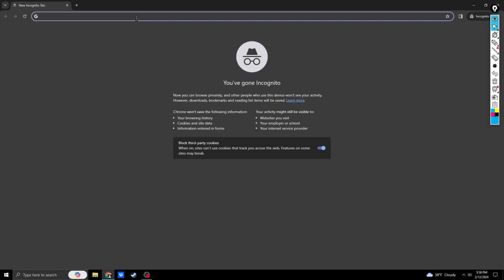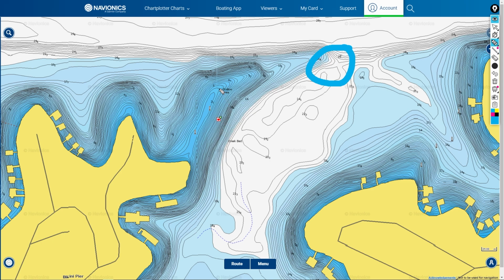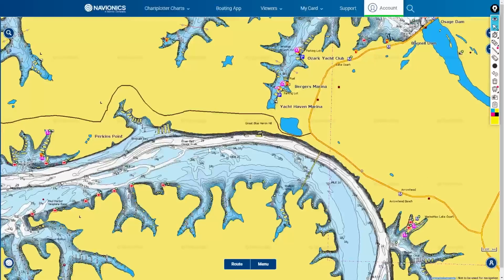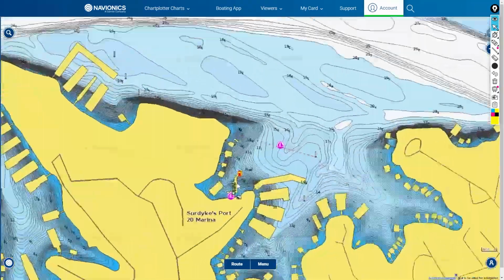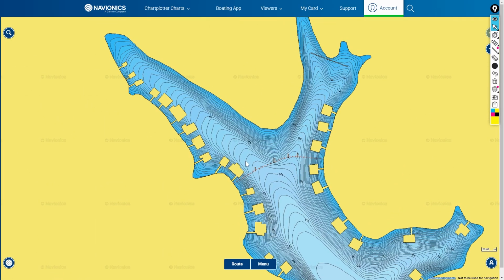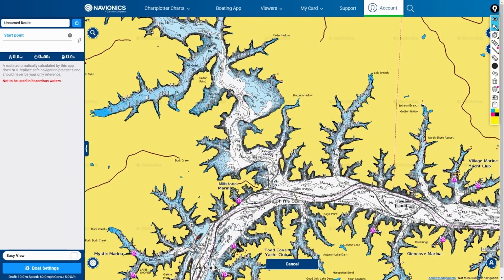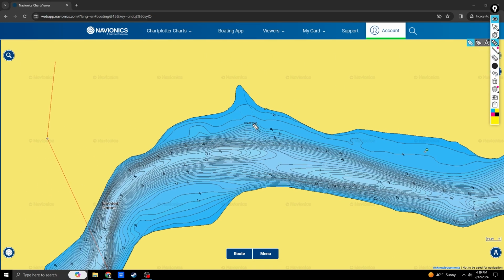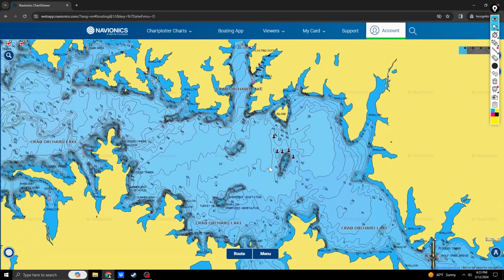How to read a CONTOUR MAP for fishing!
"You have heard that it was said, 'Love your neighbor and hate your enemy.' But I tell you, love your enemies and pray for those who persecute you." - Matthew 5:43-44

It is natural for us to want to hate people. There are many people in our lives that we feel are a problem or are just annoying. Jesus tells us here that we are not supposed to just love our neighbor, but love everyone no matter who they are. This could mean people who we do not agree with in political, religious, or everyday life matters. It is important for us to love everyone like Jesus did.

In this video today you will learn how to read a contour map for fishing. It can be overwhelming at first, so this tutorial will tell you all you need to know about contour maps.

Have you or any youth you know ever wanted to go to a summer camp to hunt hogs, learn from professional anglers, hunt rams, or learn to fly fish, or go on a deer hunt for a weekend? Cross Trail Outfitters gives youth the opportunity to do these things while teaching the youth about Jesus.